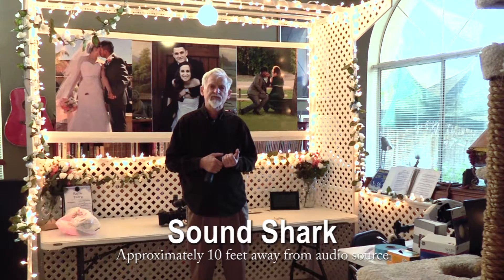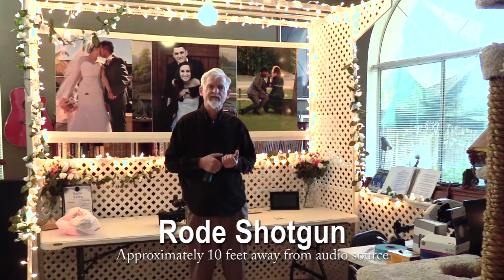Testimonial Audio Recording Sample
The Sound Shark is a perfect microphone for Videographers and Hybrid Photographers who need to record audio in both studio and on location.  The unique design of this microphone allows you to record long-range sound producing clean results as it greatly reduces, and sometimes completely eliminates, background noise.   This makes the Sound Shark an excellent choice as a microphone for many applications.